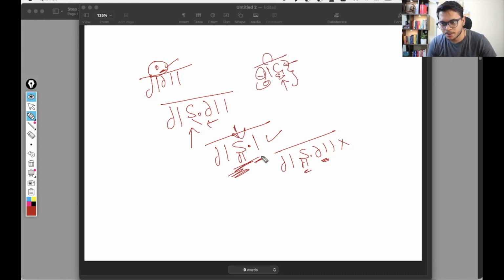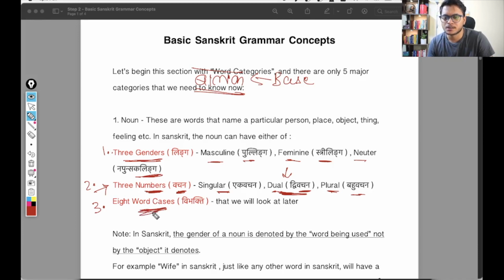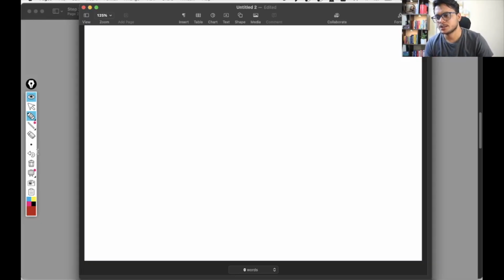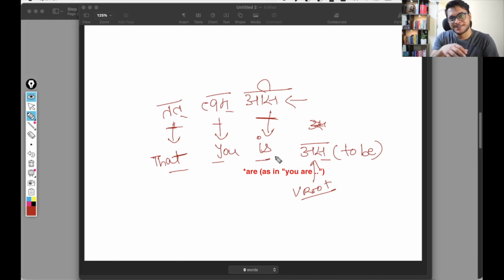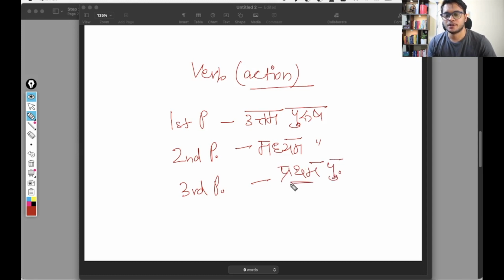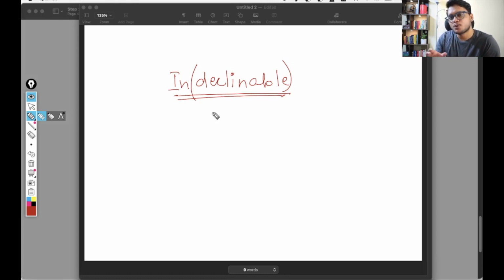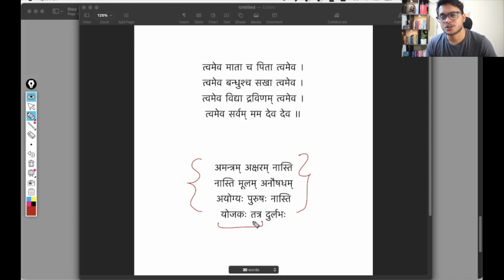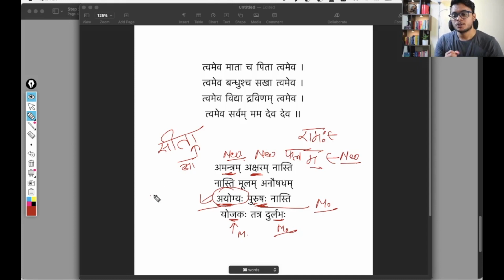Learning Sanskrit | The Second Step | Basic Word Categories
This is the second video in our series "Basic Sanskrit Grammar" through which I intend to touch-up on all the necessary grammar concepts you need to be aware of before we begin with our first learning series, i.e. "learning Sanskrit through Gita" .

Through this video we will take a quick look at the "basic word categories" in sanskrit, and how few grammatical concepts in sanskrit language are different from english language. I have divided this video into 5 word categories that we need to be aware of now, and those are - Sanskrit nouns, pronouns, adjectives, verbs and indeclinables.

You can refer to the time-stamps below for easy navigation through the video.

I have attached the same PDF file I have used in the video, in case you need it for your reference.

Time Stamps:
00:00 Introduction
00:58 Small correction
02:42 Base Words and Verb Roots
06:05 Three properties of Nouns
08:47 Example Noun
10:34 How is gender defined in sanskrit?
13:57 Adjectives in sanskrit
17:50 Gita's first verse as example
19:35 Pronouns in sanskrit
23:21 Two main components of verbs
26:00 Grammatical person for verbs
28:43 Example verb
30:45 Quick recap so far
33:05 Indeclinables in sanskrit
35:00 Famous sanskrit shloka as example
38:25 Sanskrit Subhashitam as example
46:25 Concluding remarks